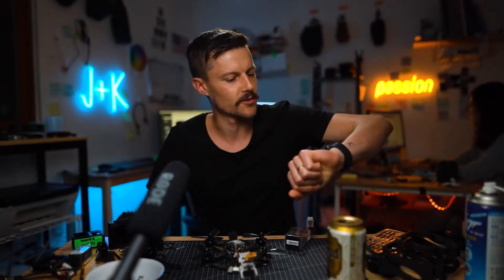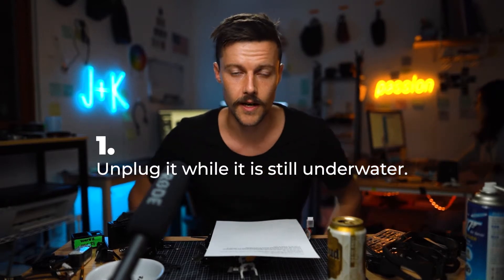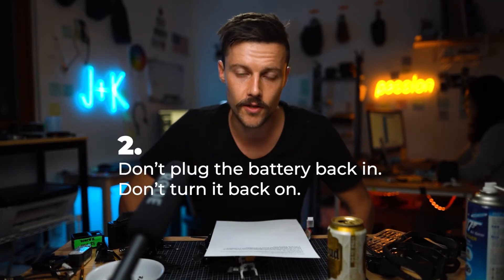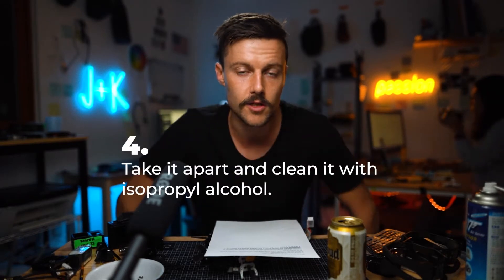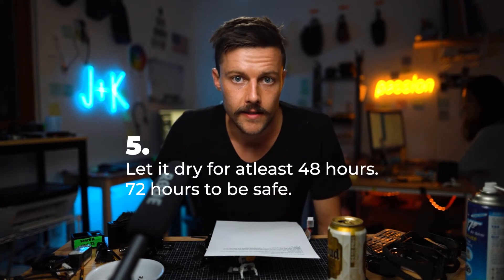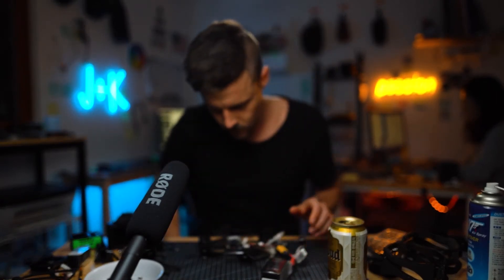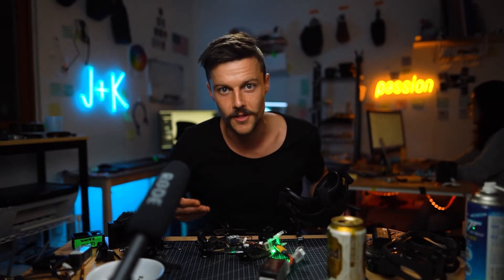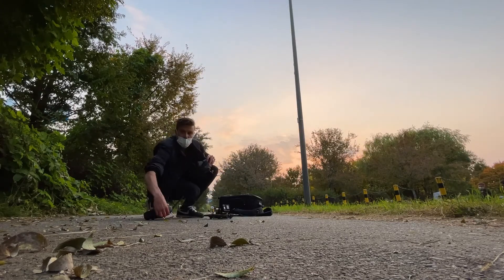What do you do when your drone or FPV falls into water?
This is what I learned from crashing my drone and it fall into water.

DJI controller
DJI Goggles
gopro hero 8

I am an amateur FPV drone enthusiast. This channel is me learning how to fly fpv drones. I am based in Seoul, South Korea, and my profession is documentary filmmaking. Join me as I discover Korea with an FPV drone and learn more about the world of FPV.

00:00 What do you do if your drone falls into water?
01:02 When your drone falls in water Unplug it while it is still underwater.
01:27 When your drone falls in water Don't turn the drone on.
01:31 When your drone falls in water Don't put it in rice.
01:49 When your drone falls in water Clean it with isopropyl alcohol, not rubbing alcohol.
02:09 When your drone falls in water Let it dry for atleast 48 hours, or 72 hours to be safe.